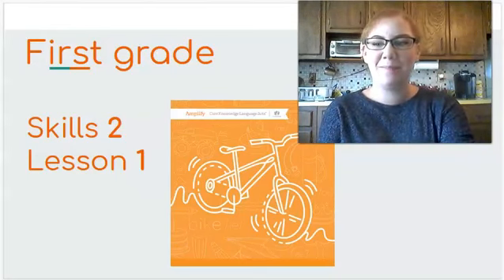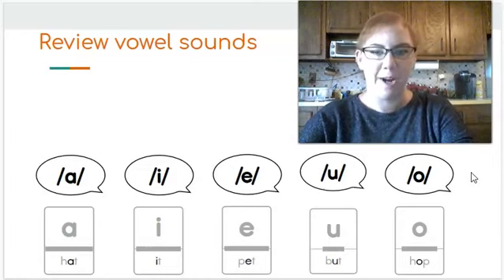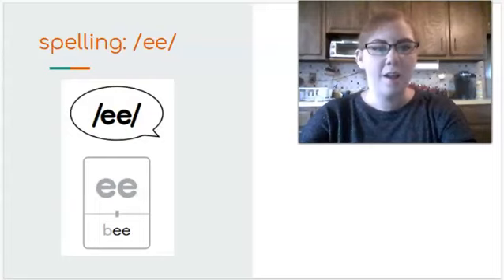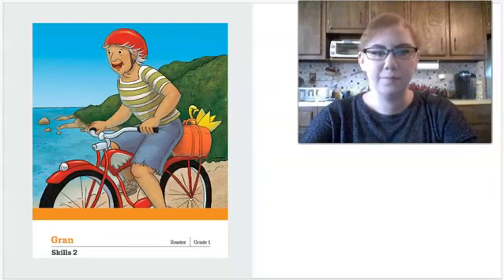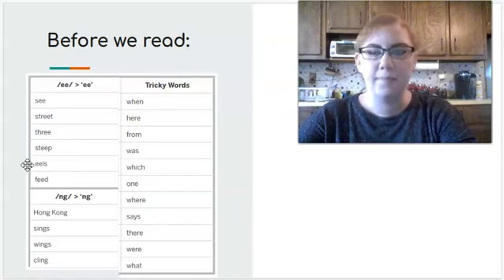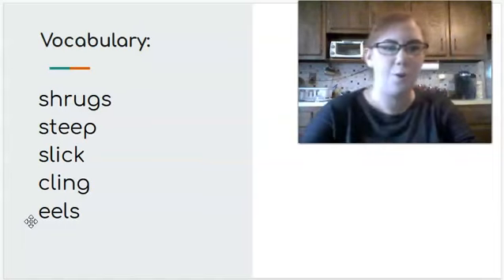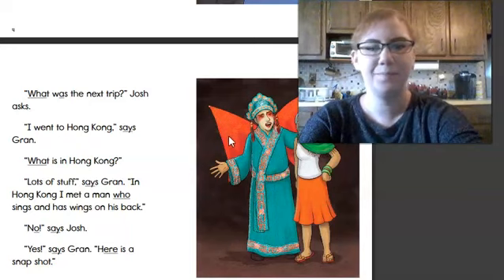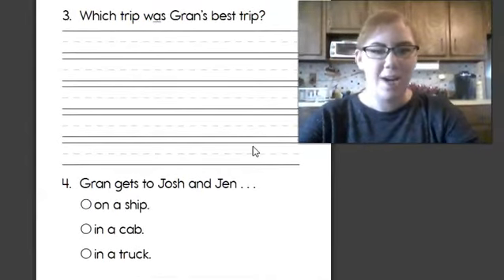1st Grade CKLA Skills - Unit 2 Lesson 1 Basic Code: Introduce /ee/ › ‘ee’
1st Grade CKLA Skills - Unit 2 Lesson 1 Basic Code: Introduce /ee/ › ‘ee’